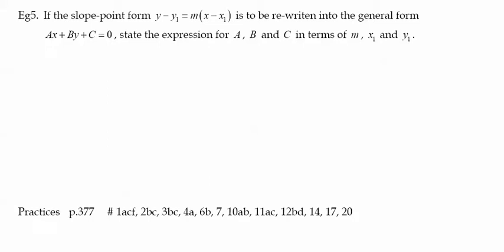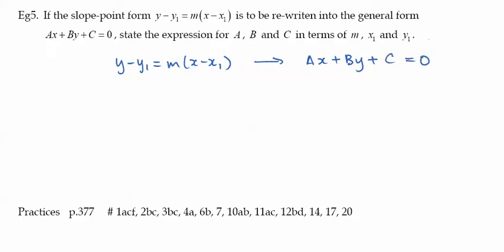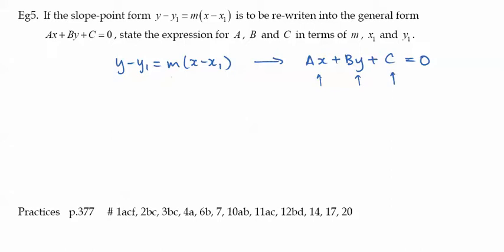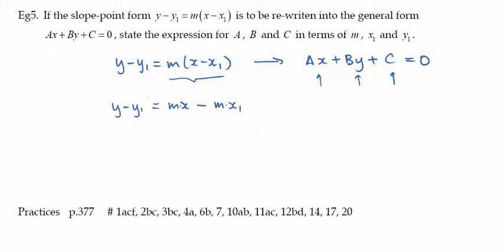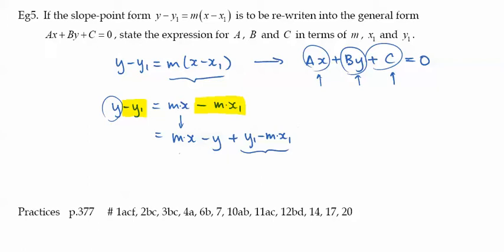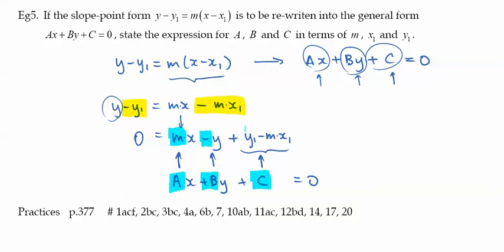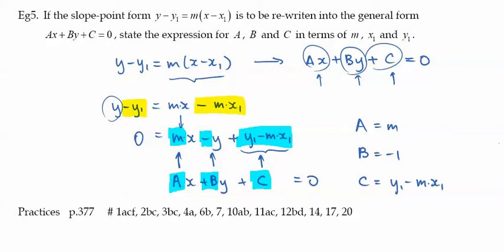M10 pdp Ch7 L3 Eg5